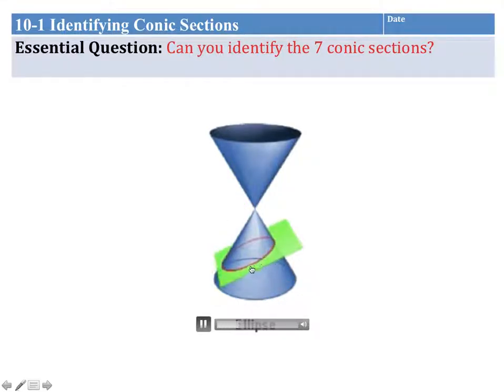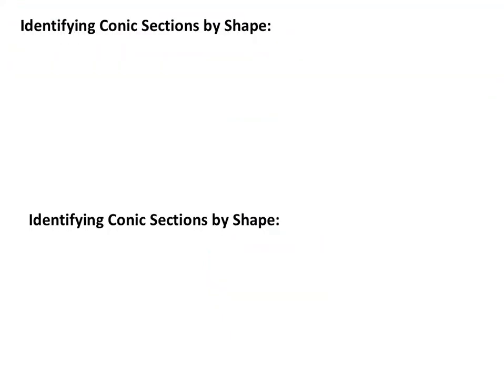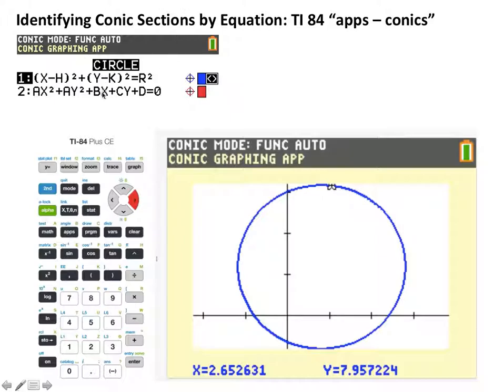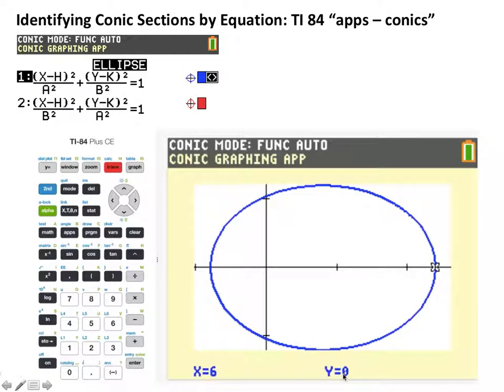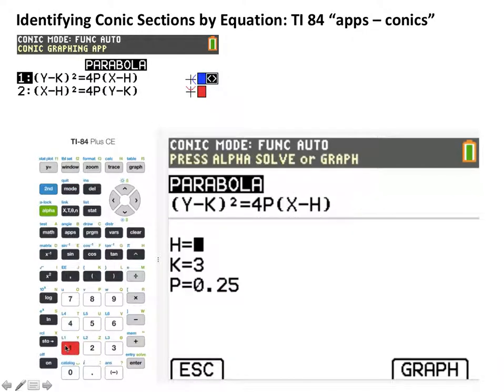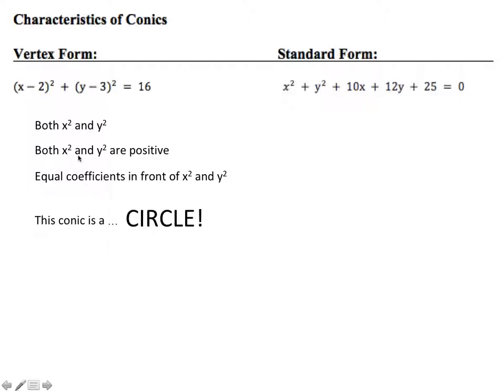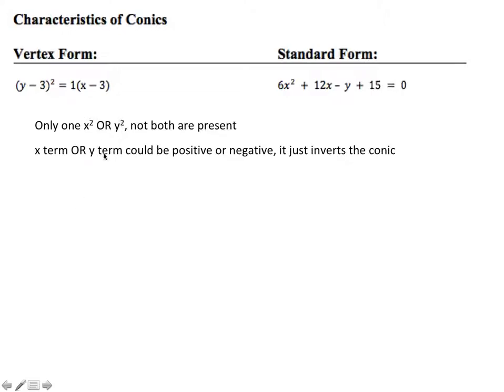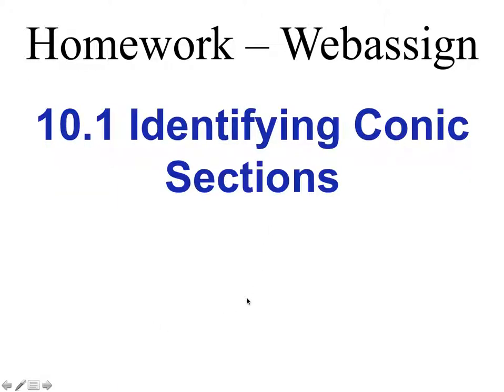CalcBC10 1 Conics WA Video